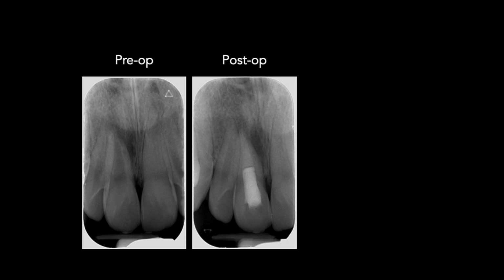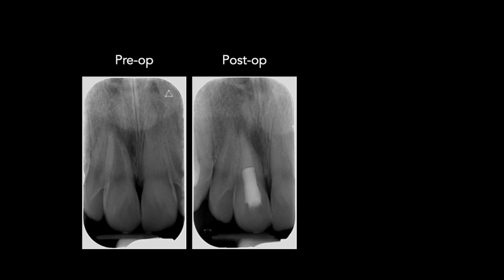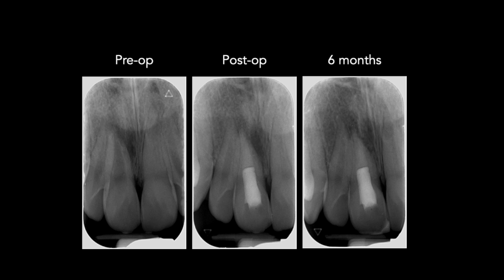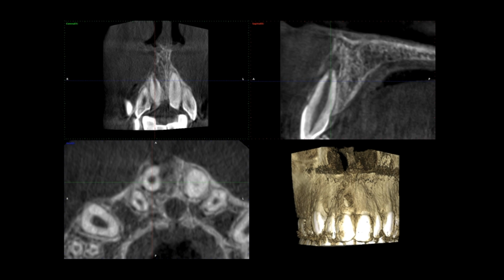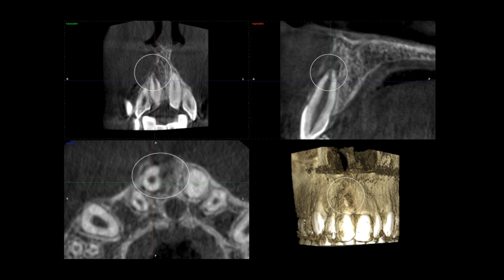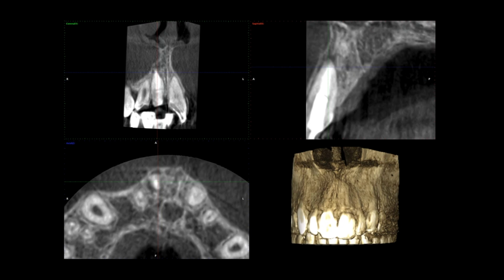CBCT for reviews? Vlog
In this Vlog presentation I briefly discuss the use of CBCT in reviews. I review a case that I posted a few months ago called Immature incisor Biodentine obturation